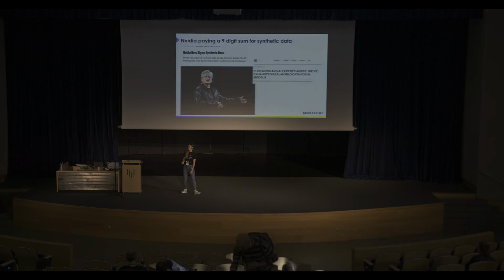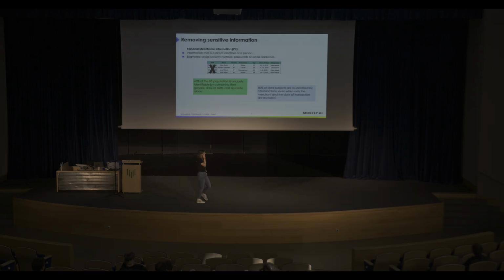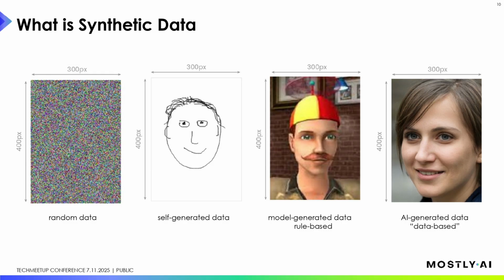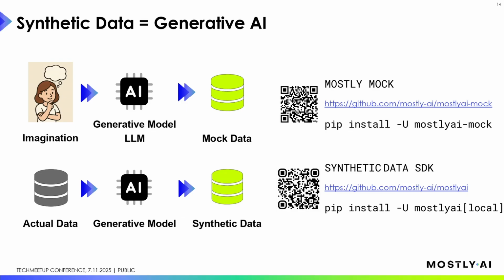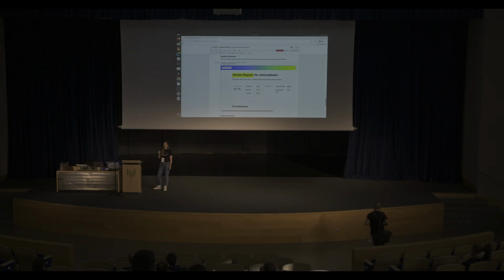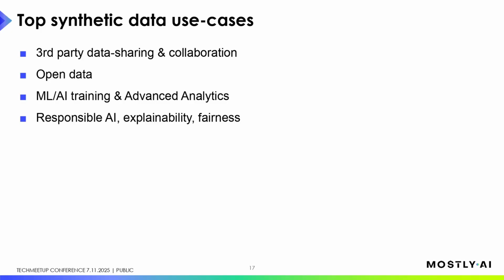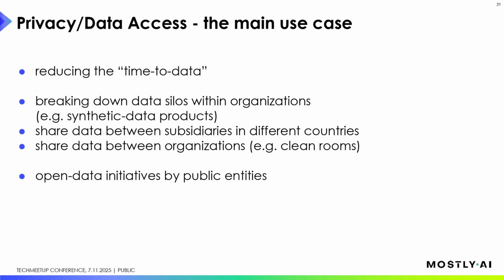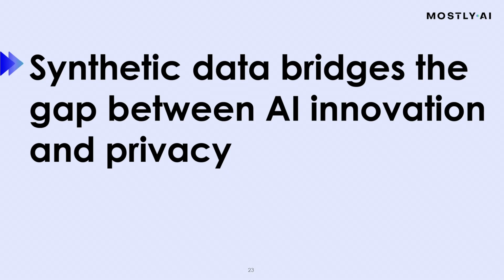Ivona Krchová | Modern Workflows with Open-Source Tabular Synthetic Data | TechMeetup Ostrava Conf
Ivona Krchová | Modern Workflows with Open-Source Tabular Synthetic Data
TechMeetup Ostrava Conference 2025 | Development Stage
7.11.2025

This session introduces the MOSTLY AI Synthetic Data SDK, an open-source toolkit for generating realistic synthetic tabular datasets. Available on GitHub under the Apache-2.0 license, the SDK can be used locally, on-premise, or in the cloud, and is designed to integrate easily into existing software development and testing workflows.
Synthetic data is a powerful solution for developers and testers who need representative datasets but want to avoid using sensitive or production data. With the SDK, teams can generate custom datasets to support the entire workflow—from experimentation and feature engineering to developing and validating machine learning and AI algorithms—without risking data exposure. Beyond ML and AI, synthetic data is also valuable for software testing and automation, particularly when access to real data is limited or restricted.

In this session, you’ll learn:
- What AI-generated tabular synthetic data is and how it can be used to create safe, representative datasets for development, QA, and automation.
- The key differences between synthetic data and and traditional anonymization approaches.
- Real-world examples from various industries, showing how synthetic data enables faster prototyping, regulatory alignment, and improved collaboration.
- A brief demo of generating structured synthetic data from local data assets using the SDK.

This talk is relevant for anyone interested in open-source tools or new approaches to data handling in software engineering—no AI experience required.